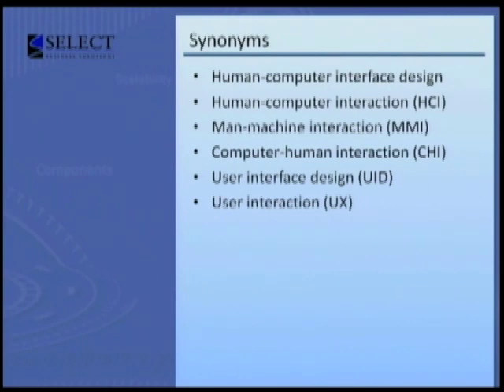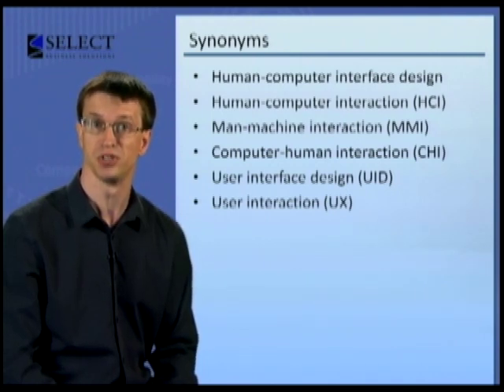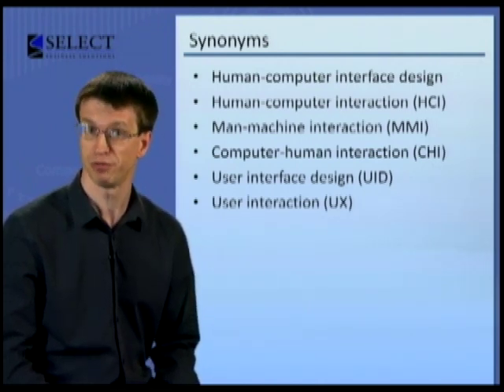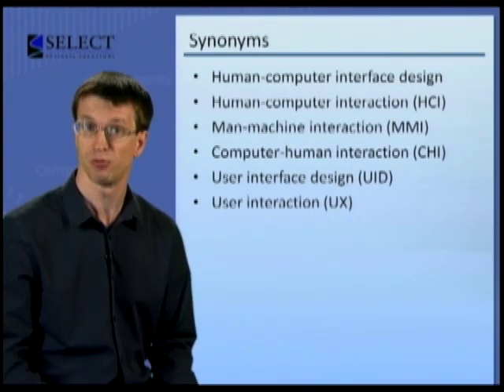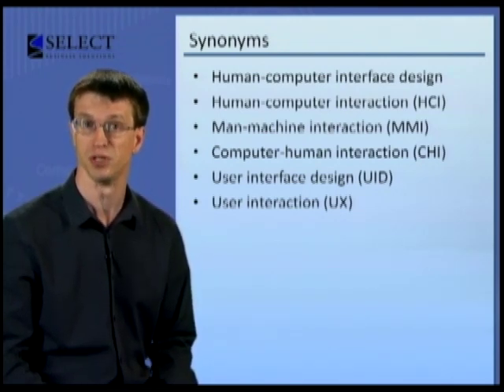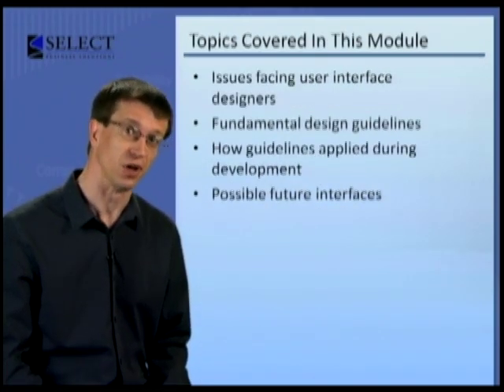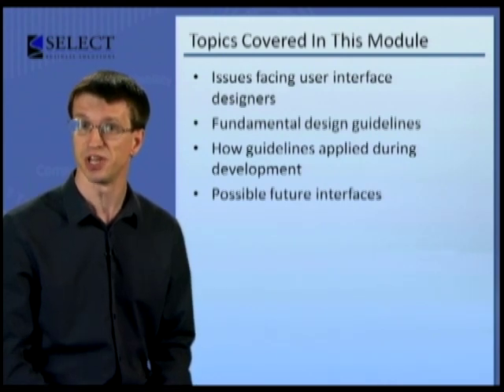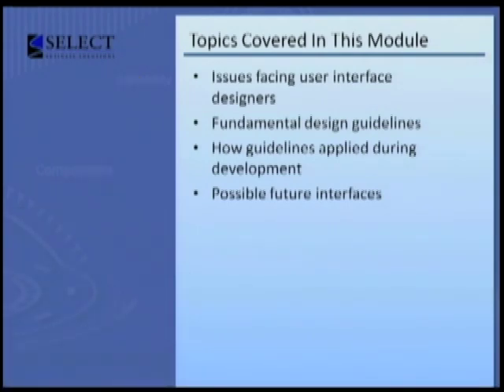Human-Computer Interface Design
Because human-computer interaction studies a human and a machine in conjunction, it draws from supporting knowledge on both the machine and the human side. On the machine side, techniques in computer graphics, operating systems, programming languages, and development environments are relevant. On the human side, communication theory, graphic and industrial design disciplines, linguistics, social sciences, cognitive psychology, and human performance are relevant.

In these sessions we cover the many issues facing user interface designers, provide fundamental design guidelines, show how these are applied during the development process with a small case study, and close on considering the possible futures of interfaces.

In this module we recognize the reality of delivering solutions that meet business needs